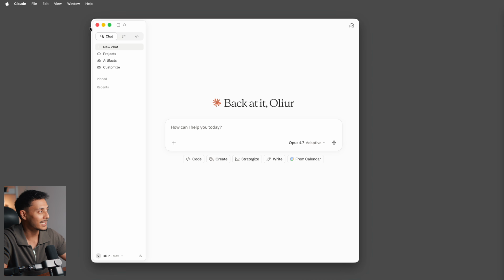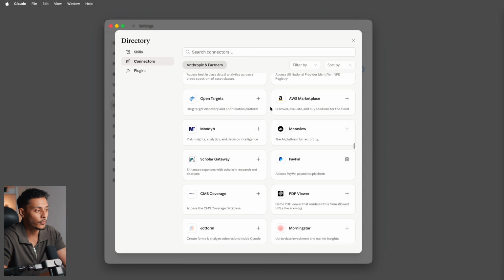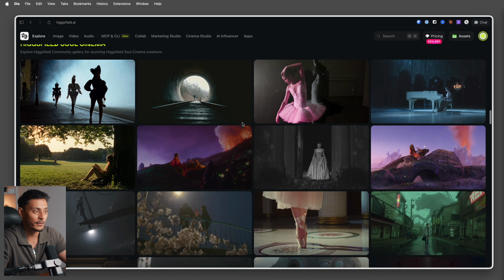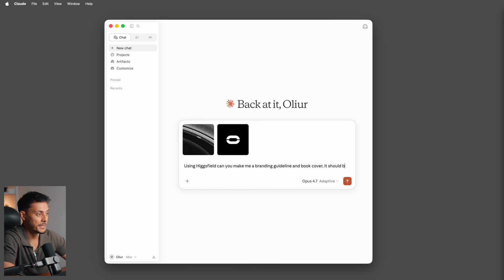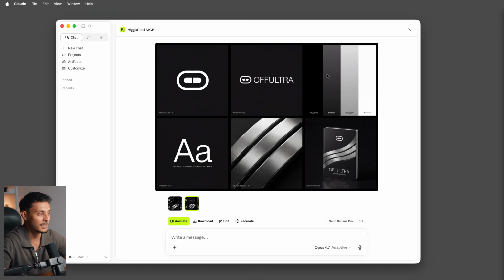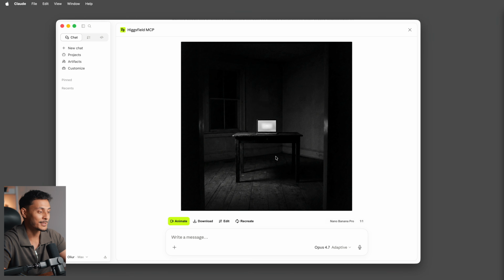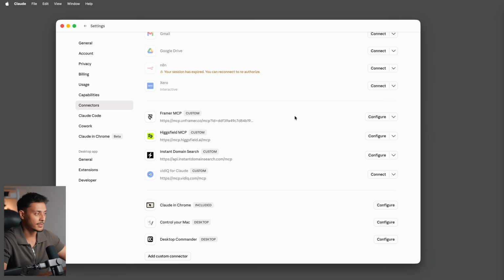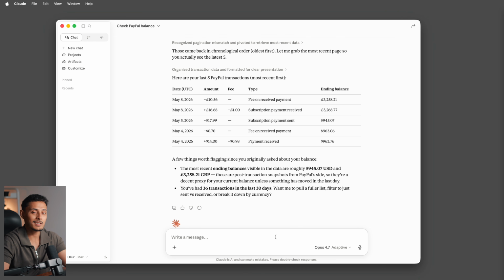The Claude SUPERPOWER most people don’t know.